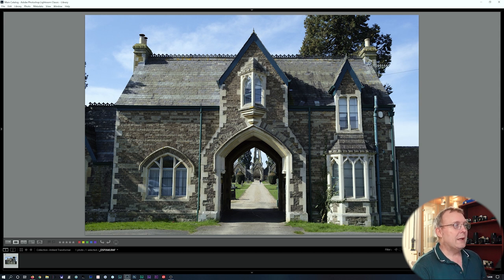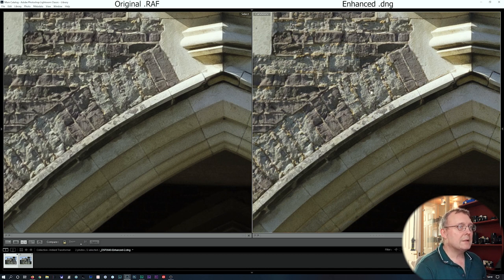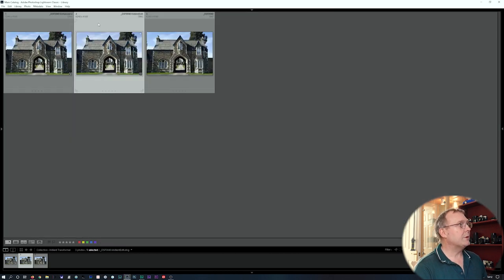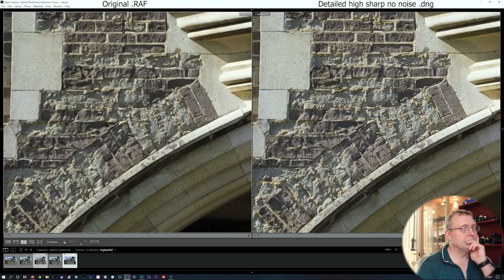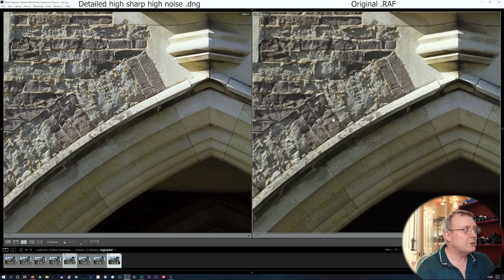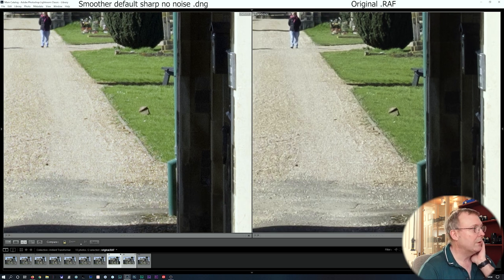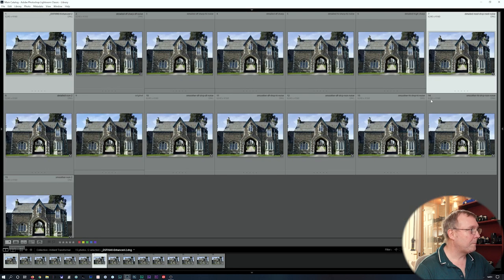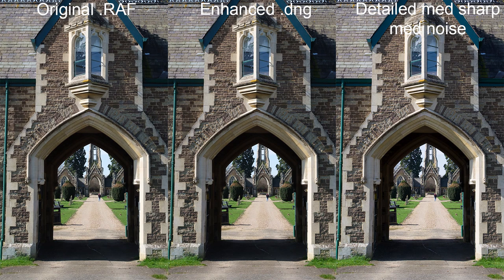Iridient X-Transformer More Detailed and Smoother settings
In this video I take a look at Iridient X-Transformer and how the different Sharpening and Noise reduction settings effect the Fuji RAW files. I will not use the Color Noise Reduction as I find the color noise reduction in Lightroom works fine I will concentrate on the Sharpening and Luminance Noise Reduction and how the resulting files compare to the Original RAW file and the Enhanced dng file that you can create in Lightroom. Asking the question can you get better results using Iridient Transformer compared to Lightroom on its own. This video is a bit long but hopefully you will get a good idea of what each setting produces but be aware each image you convert will probably need different settings depending what the image contains.

Cage and accessories I use